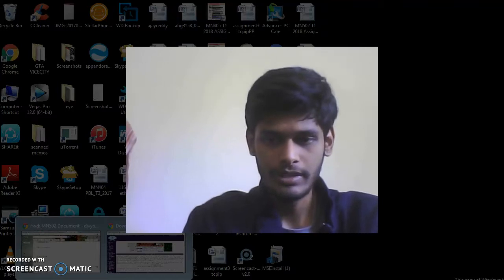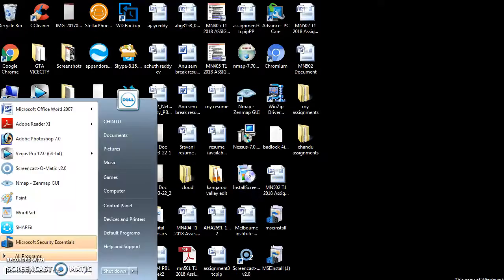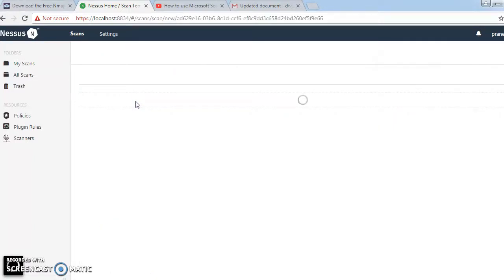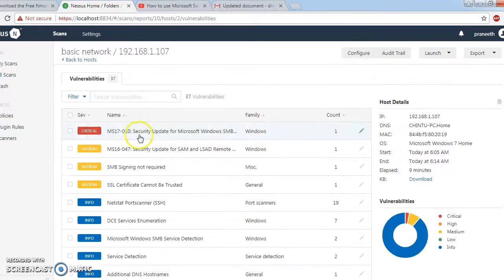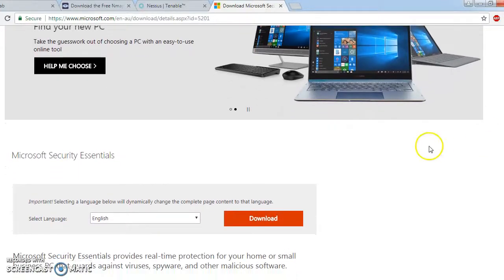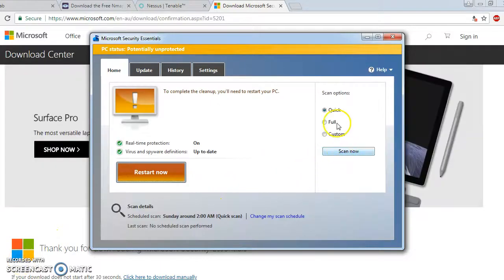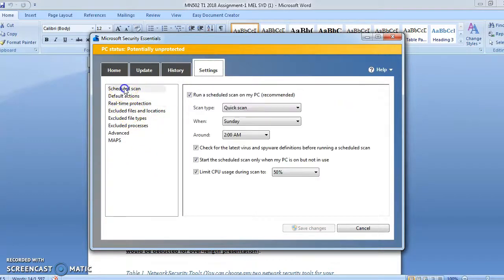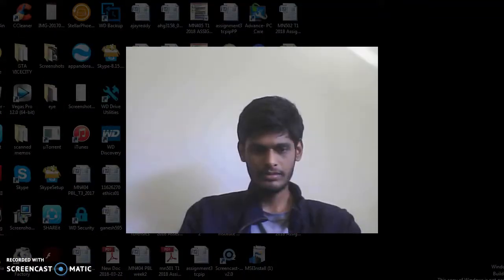MN502 Assignment 1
Overview of Network Security:
Document about two Network security tools
1. Nessus
2. MSE( Microsoft Security Essentials)